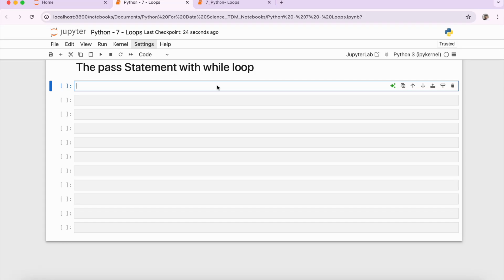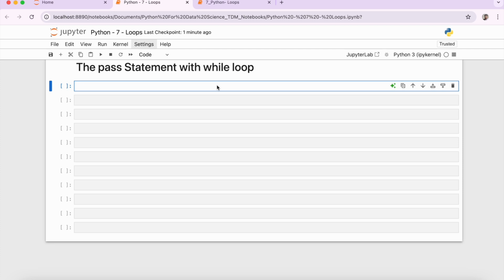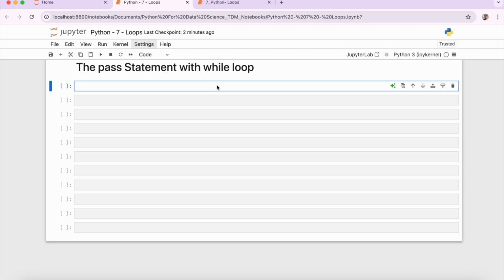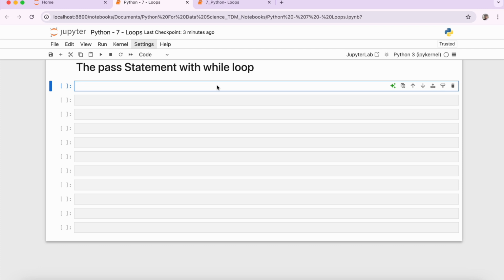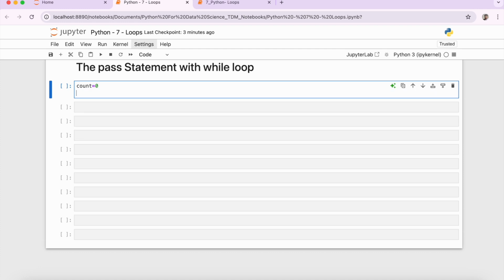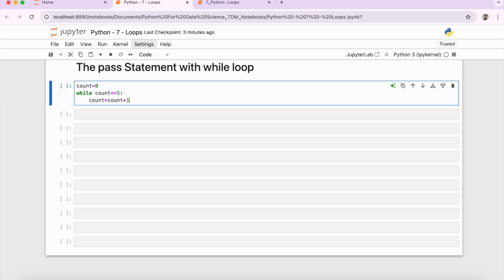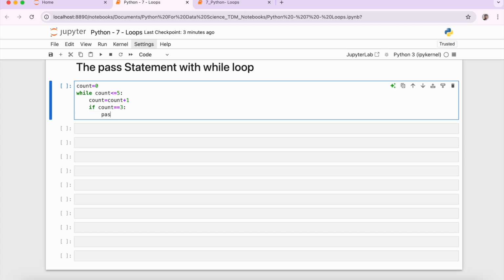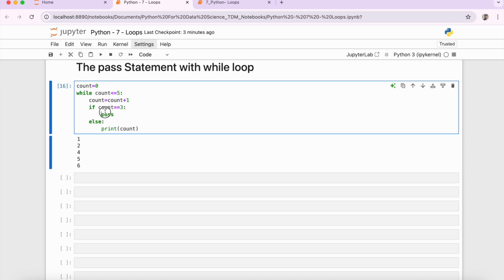The pass Statement with While loop | How to use pass Statement with While loop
Welcome to today’s DataMillennials's coding session! 🚀 In this video, we dive into The pass Statement with While loop, breaking down each concept with practical examples and clear explanations. Whether you’re a beginner or looking to enhance your skills, this guide will help you step up your coding game. By the end of the video, you’ll have a solid understanding of:

Topic 1--The pass Statement with While loop
Topic 2--How to use pass Statement with While loop
Topic 3--What is Pass statement